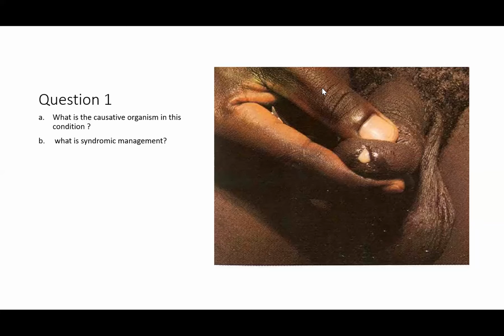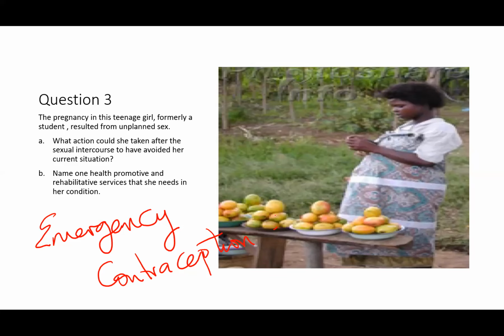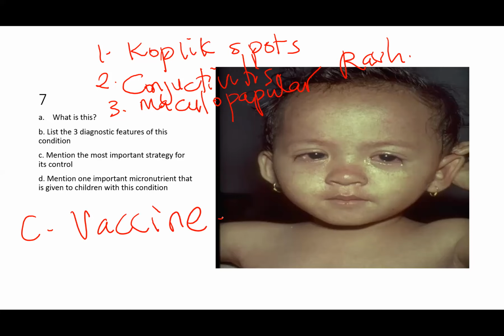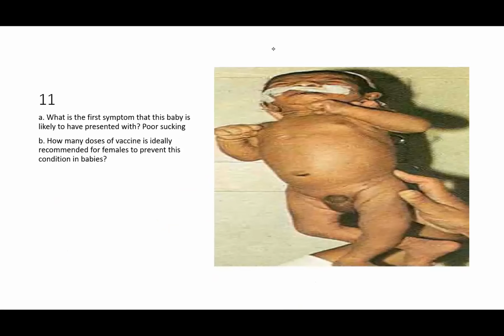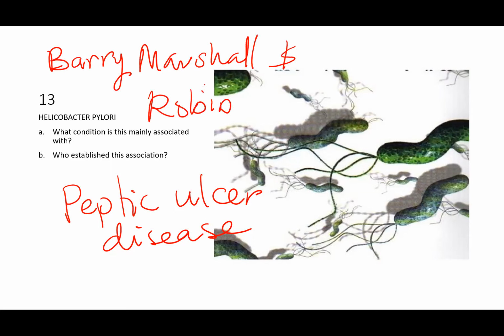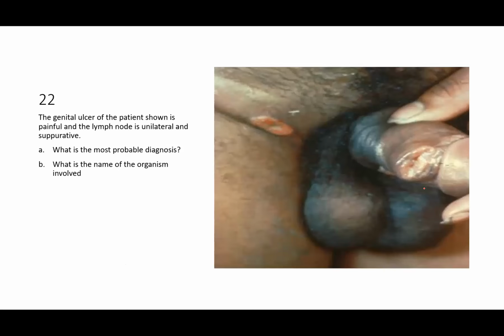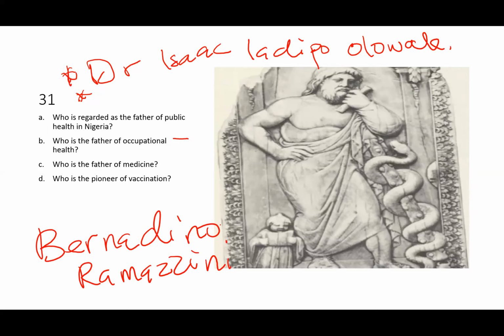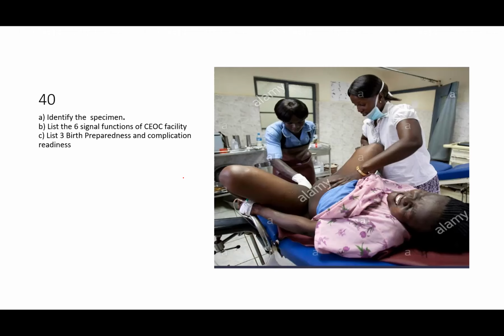MDCN LICENSING EXAMS WORKSHOP-3- PUBLIC HEALTH